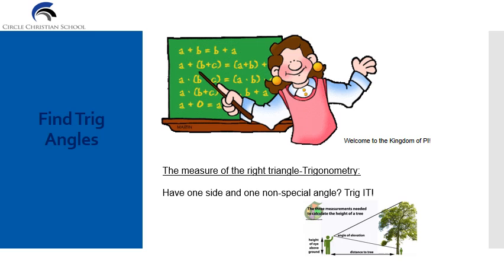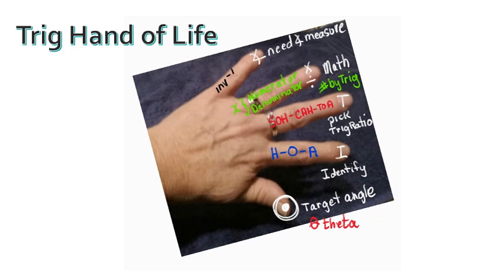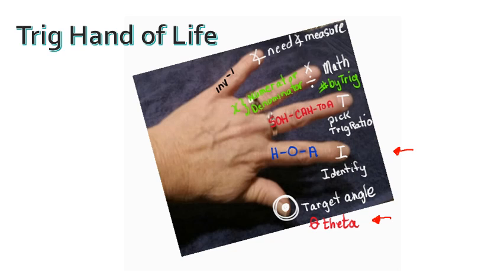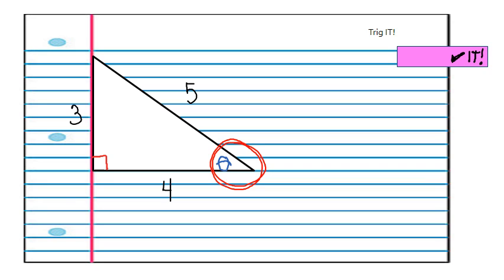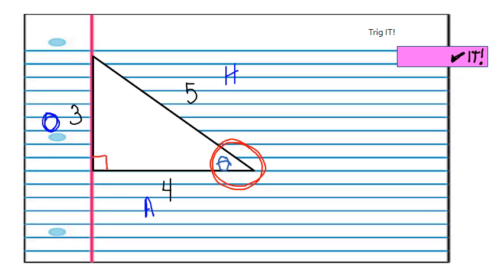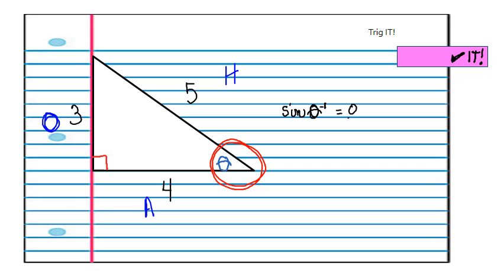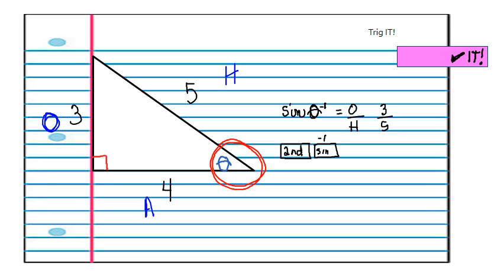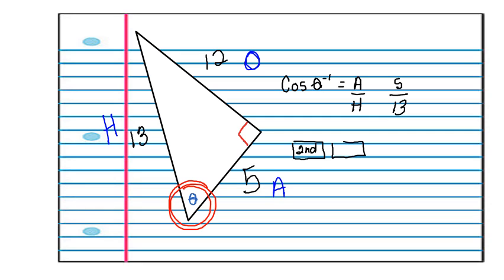Find Trig Angles